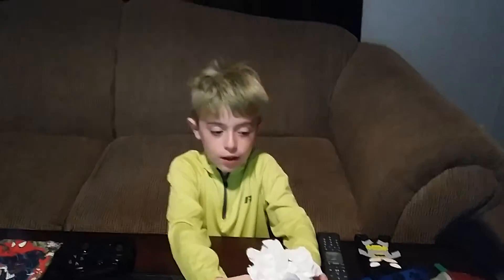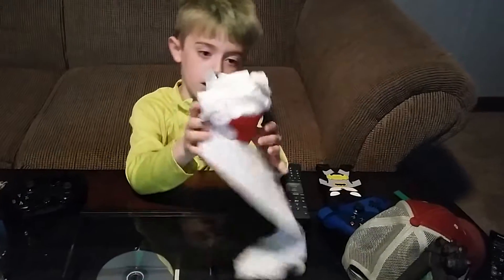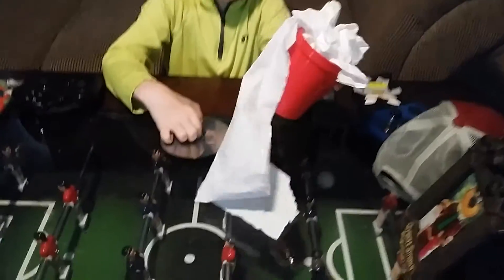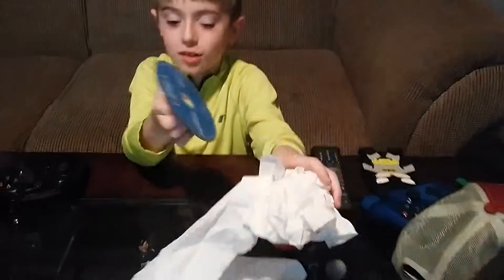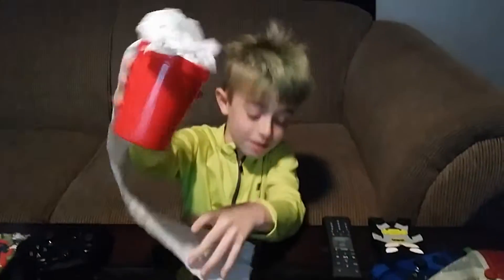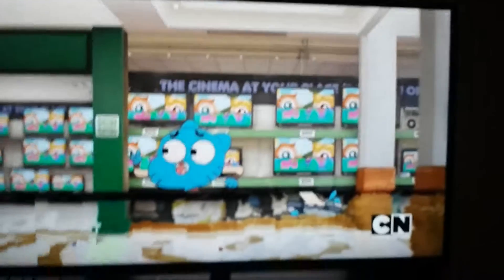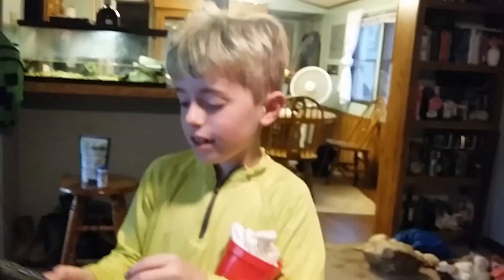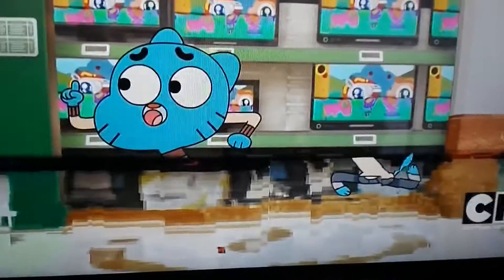Pranking the parents part 1# : )